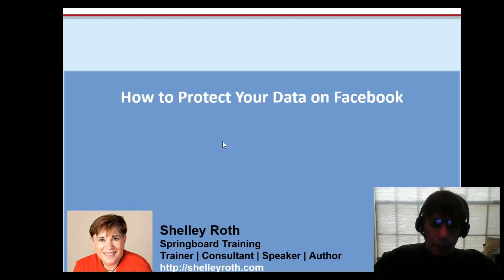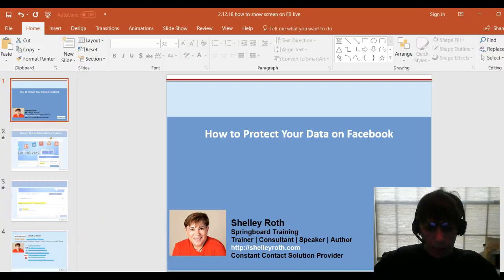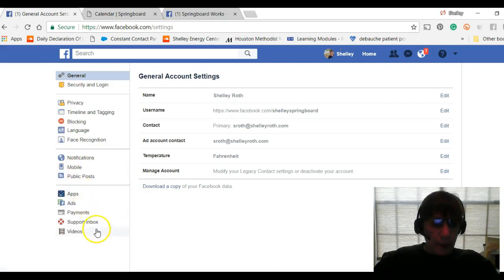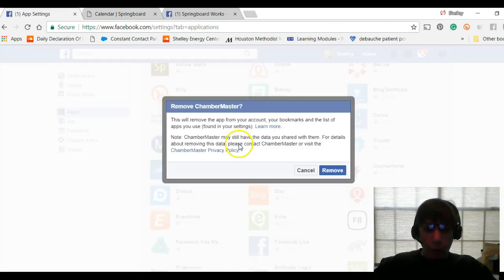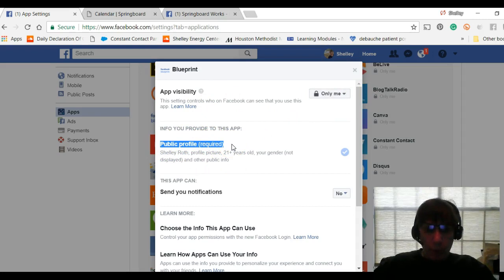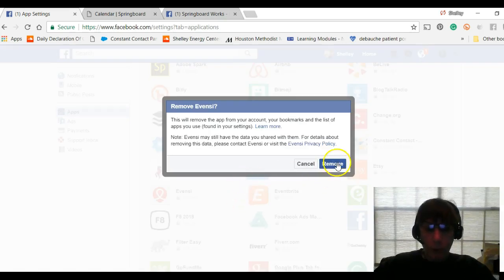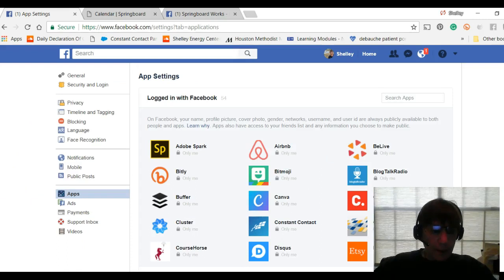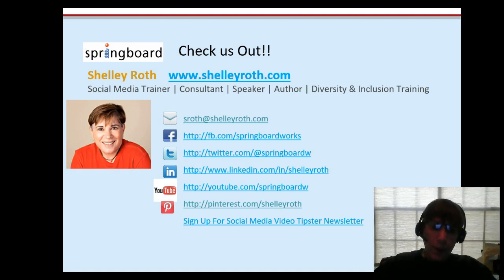3.21.18 How to protect your data on Facebook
If you haven't gone into your privacy settings, watch how to do this and delete the many apps that have access to your info. Note: sorry my head blocked out the SETTINGS word but it's there!